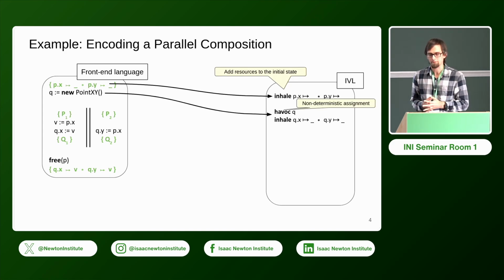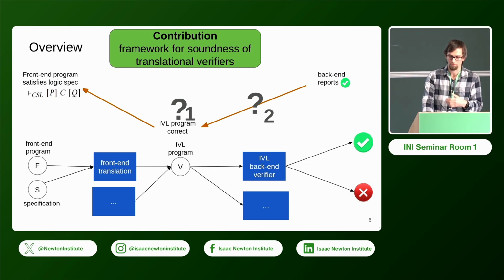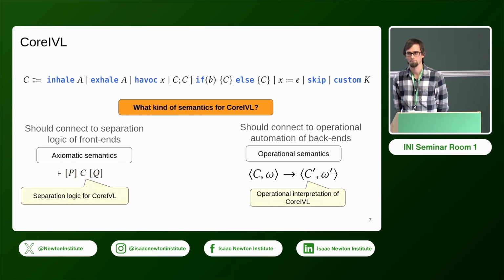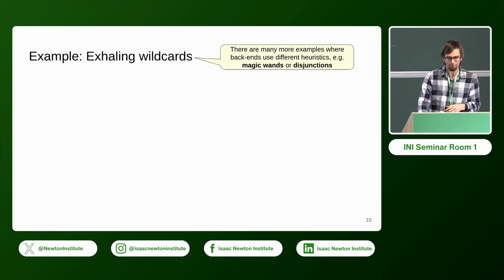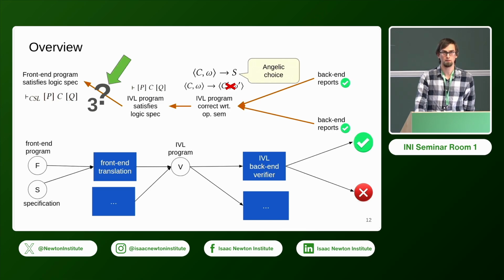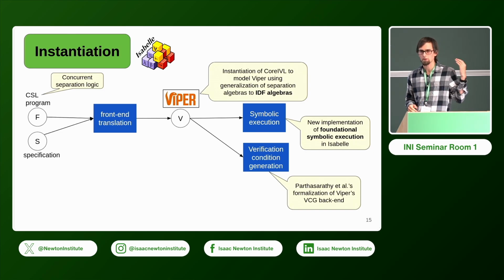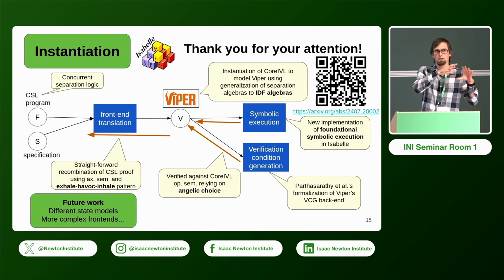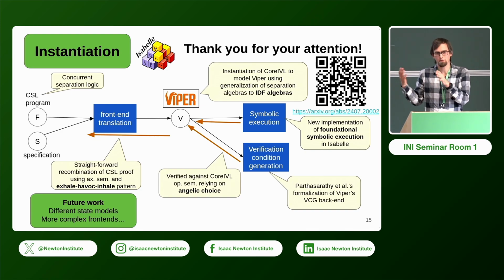Dr. Michael Sammler | Formal Foundations for Translational Separation Logic Verifiers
Title: Formal Foundations for Translational Separation Logic Verifiers
Speaker: Dr Michael Sammler (ETH Zürich)
Date: 7th Oct 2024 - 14:45 to 15:30